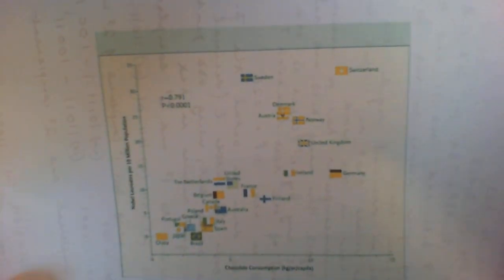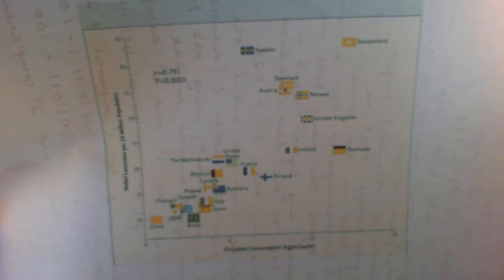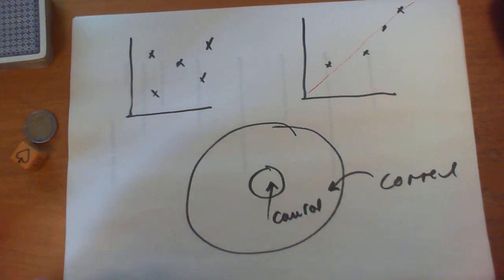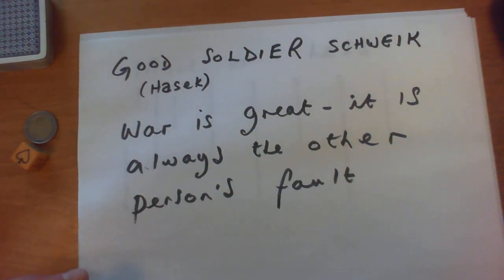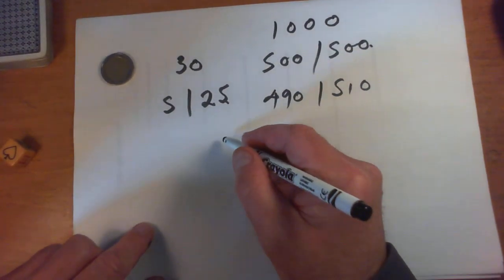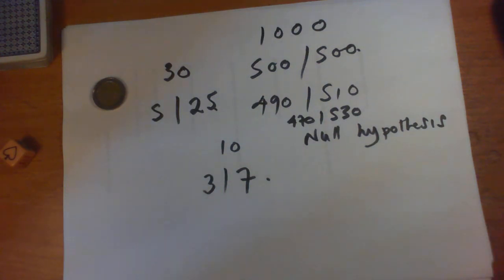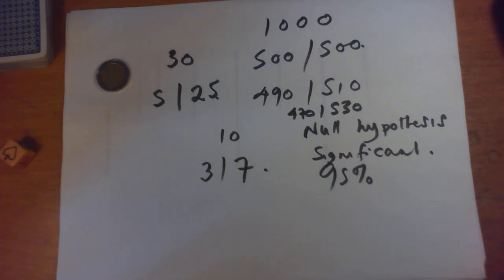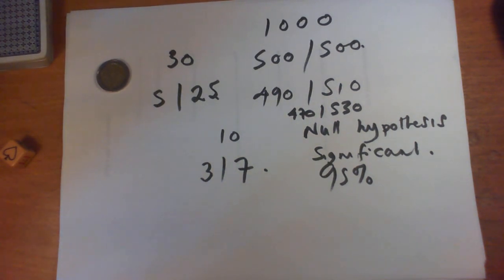GCSE Maths - Brief Overview, Part 9